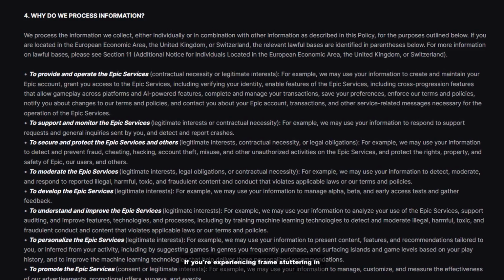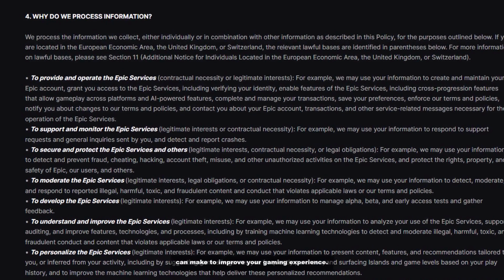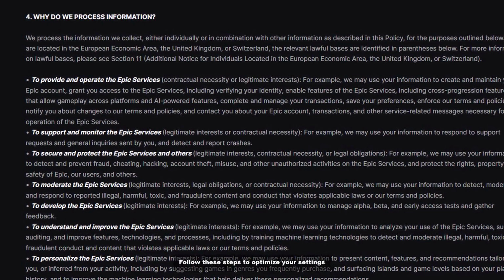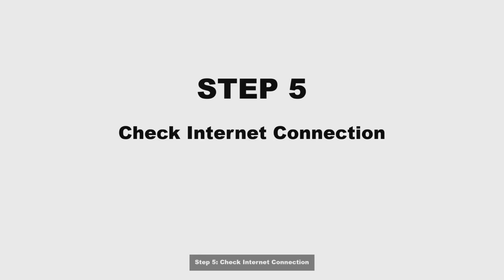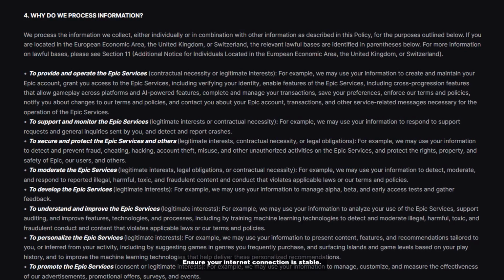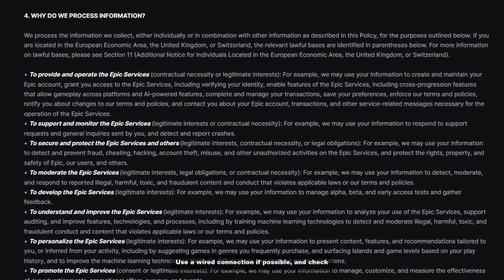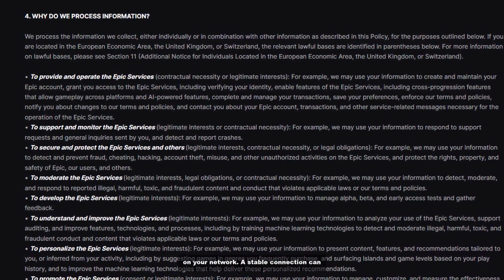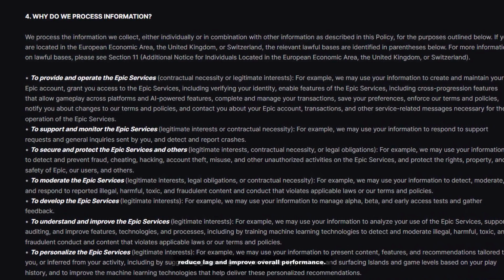How To Boost Fortnite Frame Stuttering 2025 (FULL TUTORIAL) (2026)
In this video, we will show you how to boost Fortnite frame stuttering in 2025 with our FULL TUTORIAL. Learn tips and tricks to improve your gaming performance and eliminate lag.